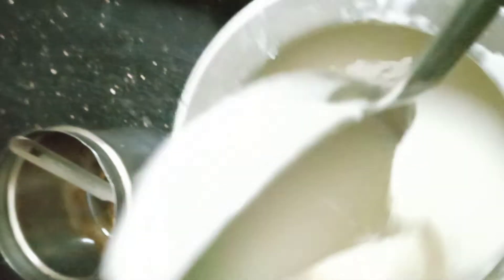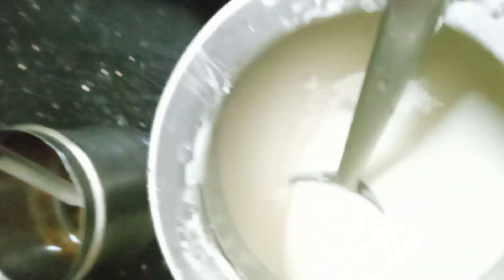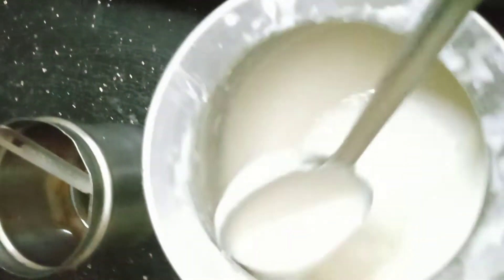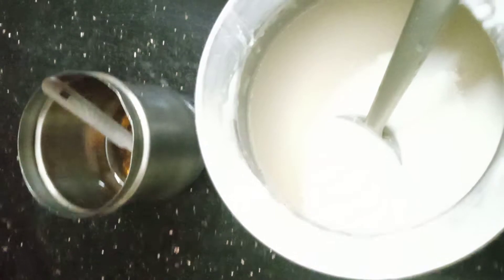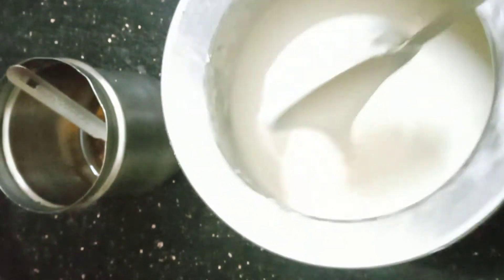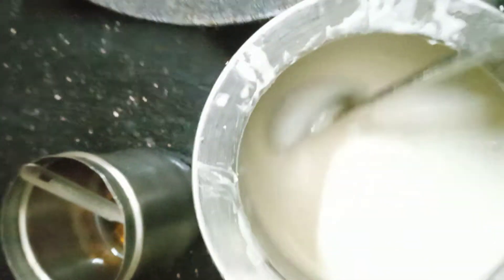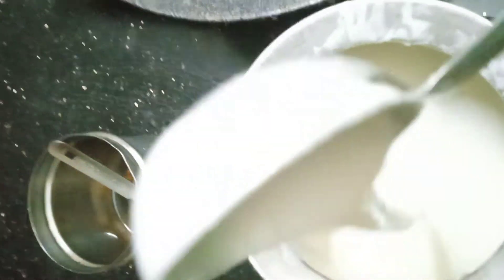விருந்தினர் வந்தாச்சாதோசை மாவு குறைவாக உள்ளதா இப்படி செய்யலாம் சடன்னு ஒரு தோசை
வெல்கம் அம்மா வின் தென் றல் தமிழ் சேனல்# மைதா# மாவு தோசை